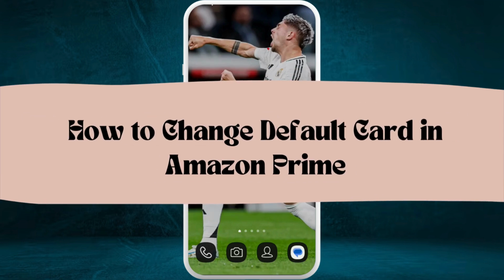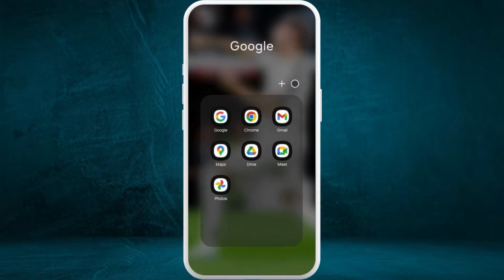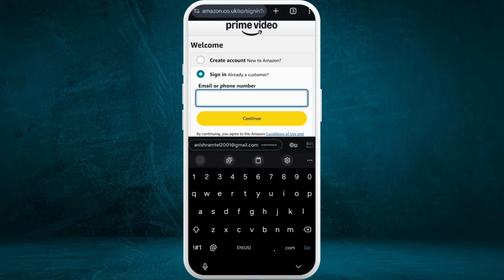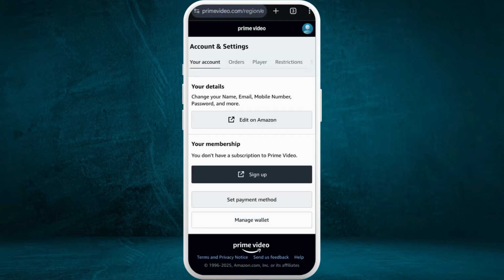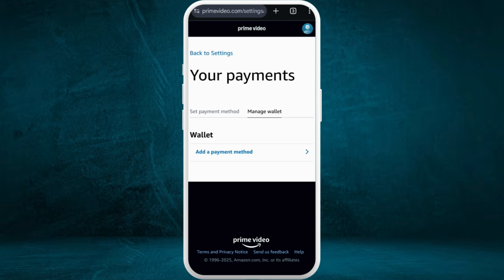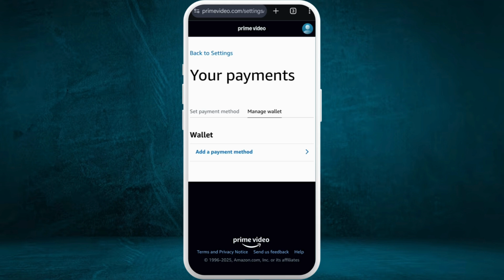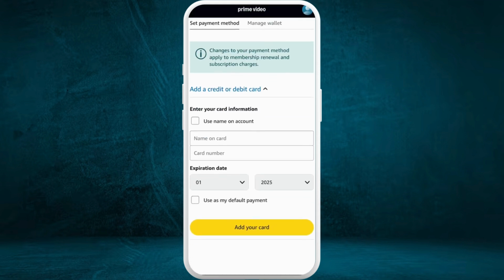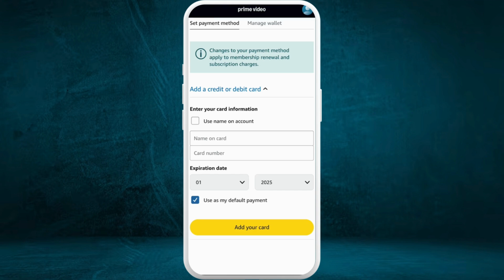How to Change Default Card in Amazon Prime Video 2025?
Need to update your primary card for Amazon Prime Video? It's easy! In this step-by-step guide, you'll learn how to change your default card in Amazon's payment settings so your subscription charges go to the right place. Whether you're switching to a new debit card or updating expired details, we've got you covered.